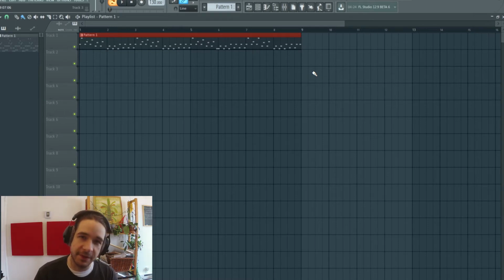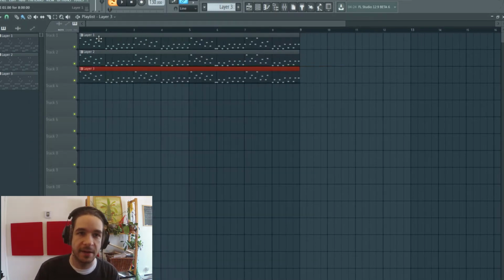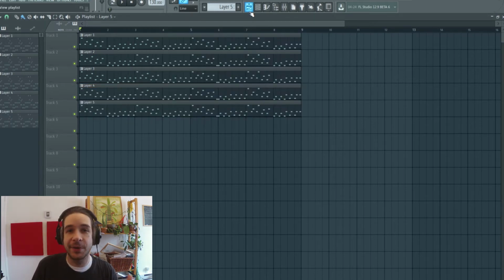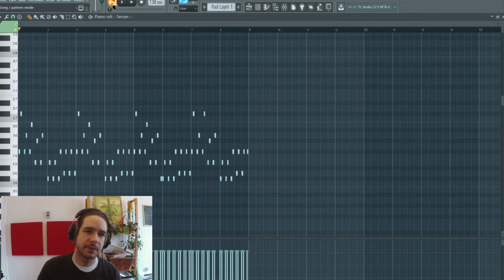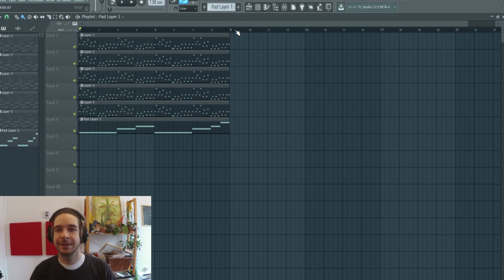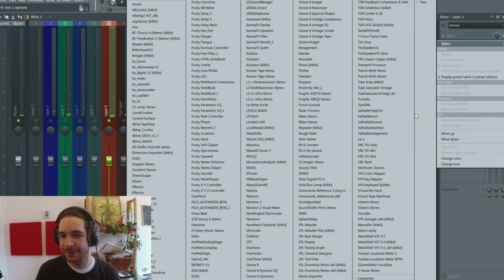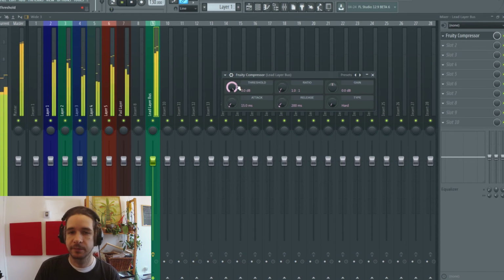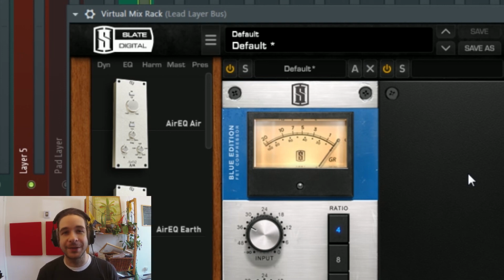How to Layer Trance Leads - Tutorial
In this video Black Marvin shows a creative layering technique for Trance and other leads!

He uses some presets from our latest "Ultimate Colors of Trance" sample and preset pack, the perfect soundbank for Trance, Hard Trance, Progressive Trance, Deep Trance and Psytrance Productions.

His DAW of choice is FL Studio and the VST synth for the leads is Serum by Xfer.

If you have any questions, just leave them in the comments :)